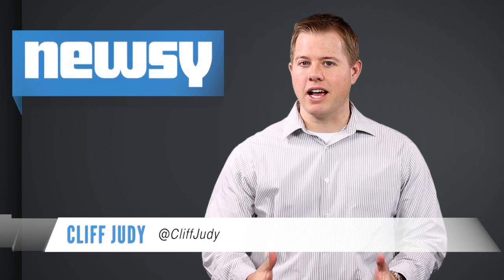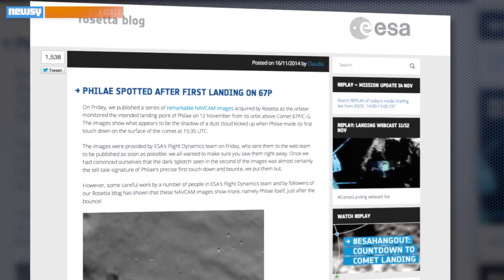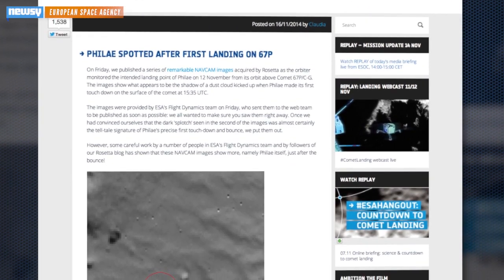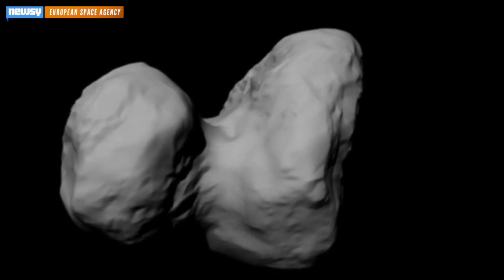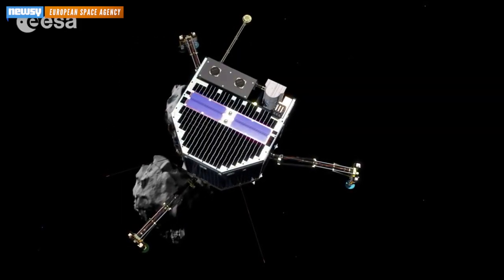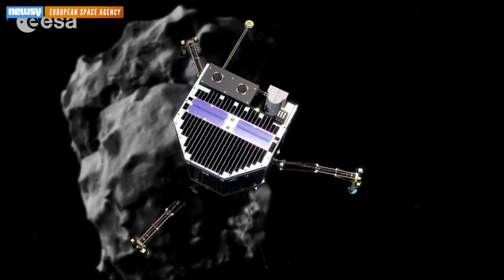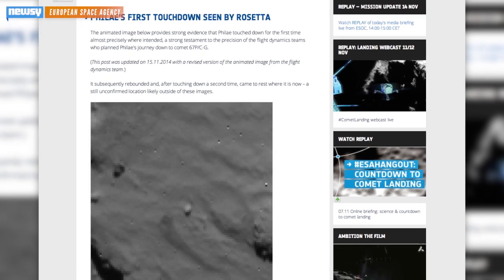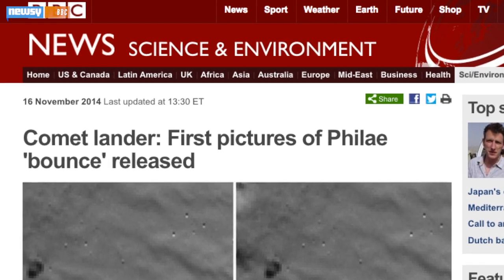ESA Releases Images Of Philae's Kilometer-High 'Bounce'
ESA believes it's found the landing spot for Philae on Comet 67P/C-G, a location hundreds of meters from its first impact with the comet.